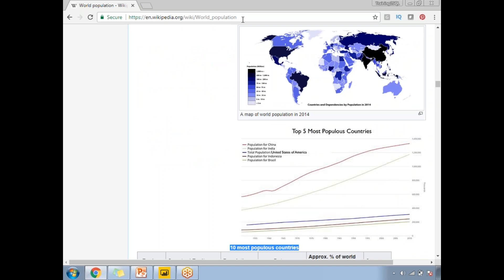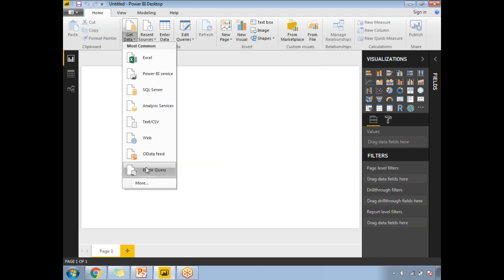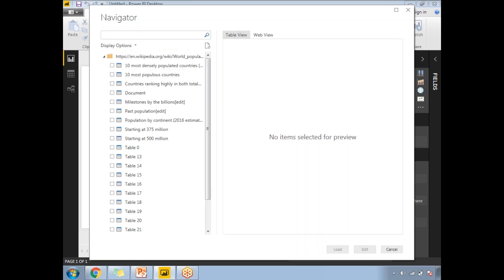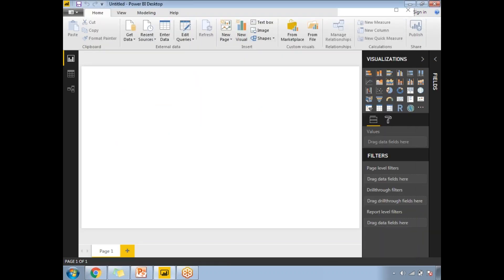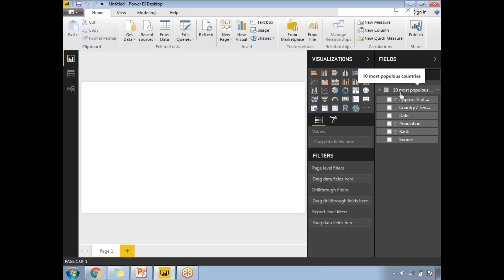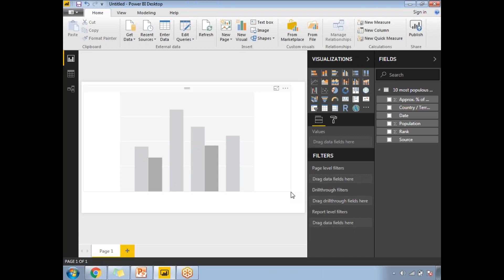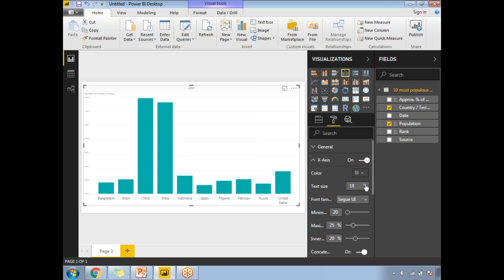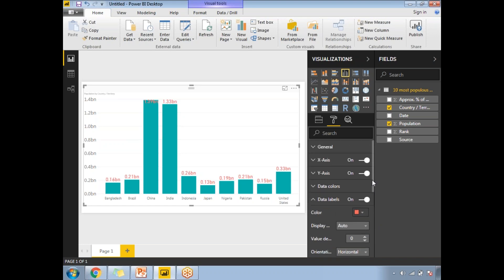Web Data Source in Power BI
Power BI Web data source
PowerBI - Web Connector
Import Data from Web Power BI
embed power bi
import web data in power bi
Connecting to tables on a website and transforming that data in Power BI

Load data into power bi from wiki pedia